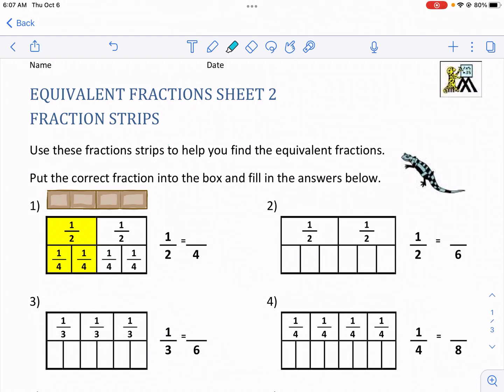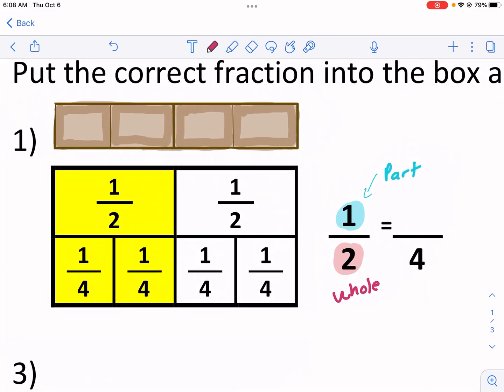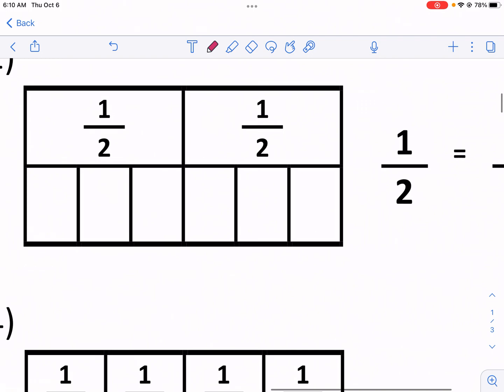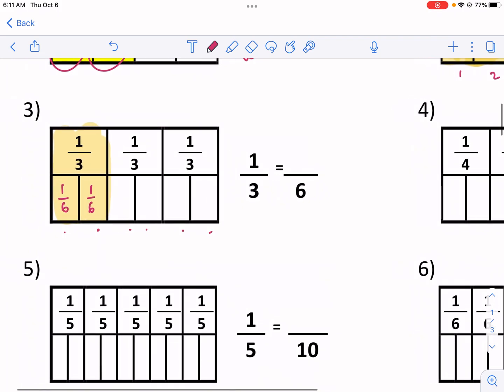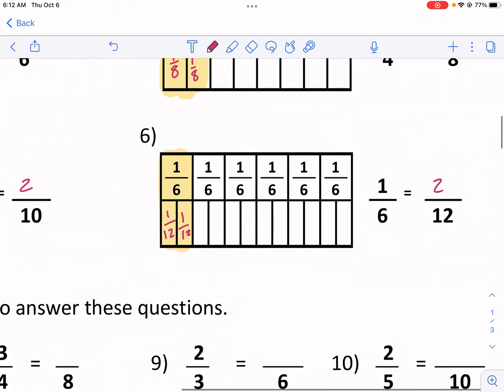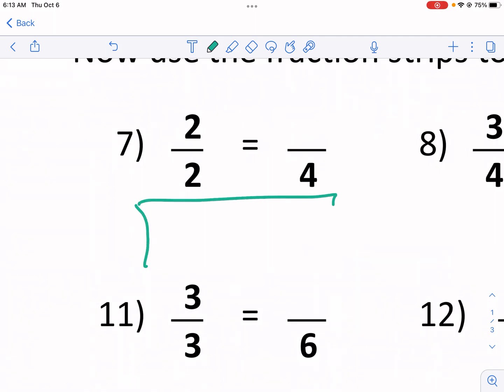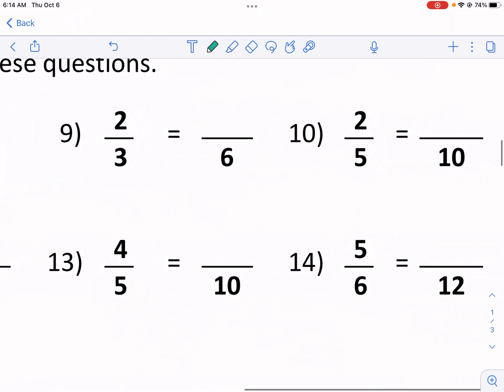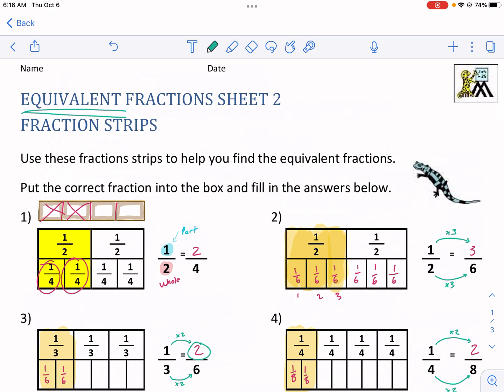Math-Salamanders: Equivalent Fractions Sheet 2